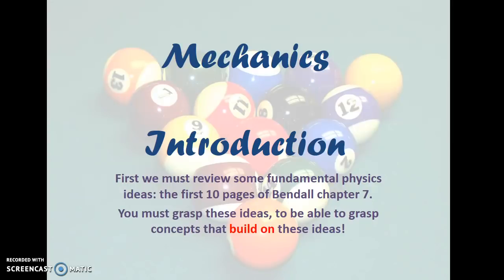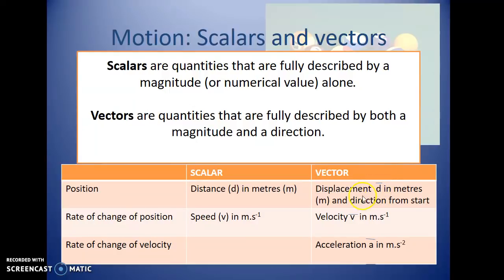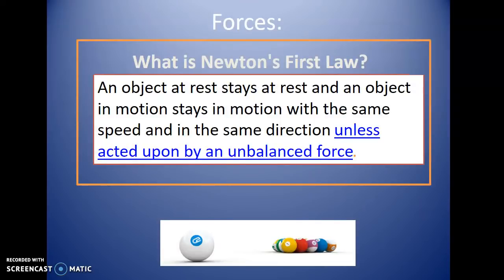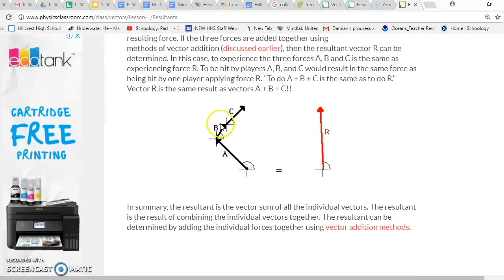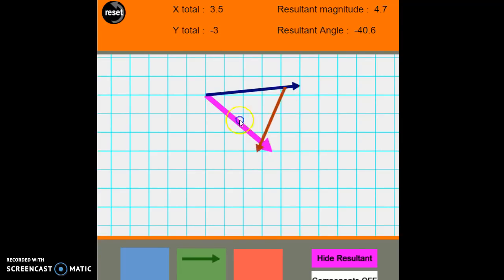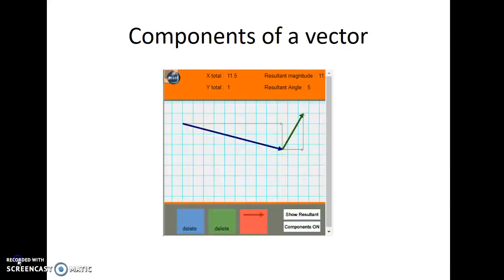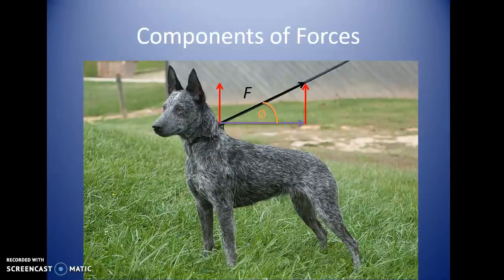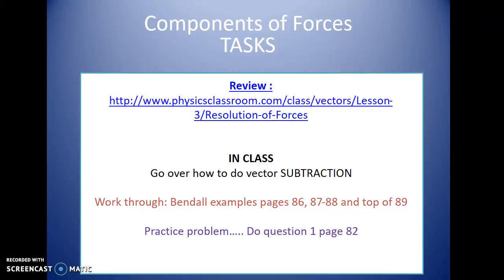Mechanics Level 3 Intro 1